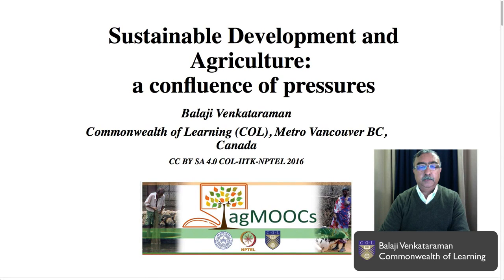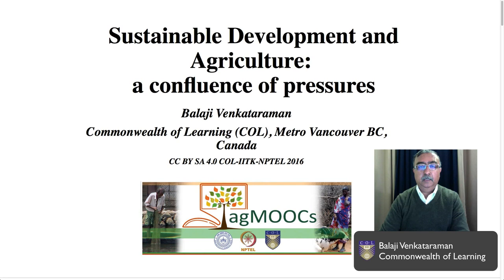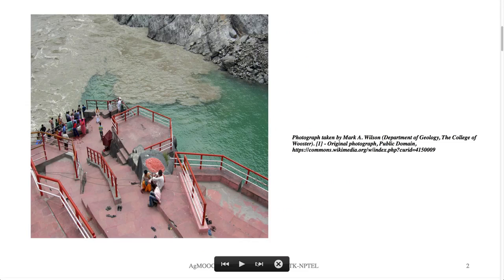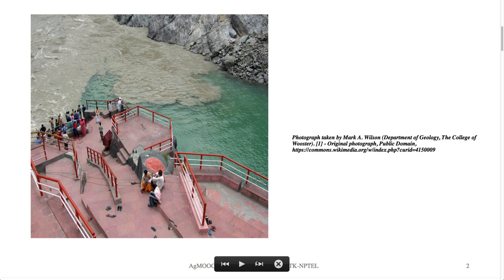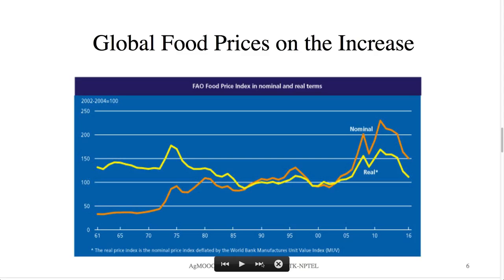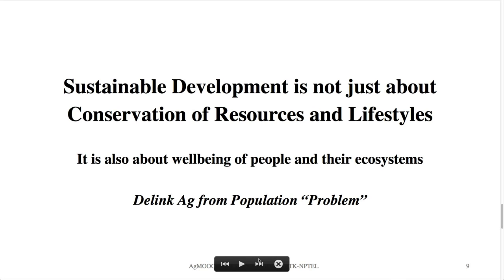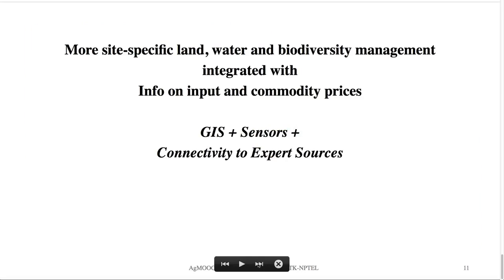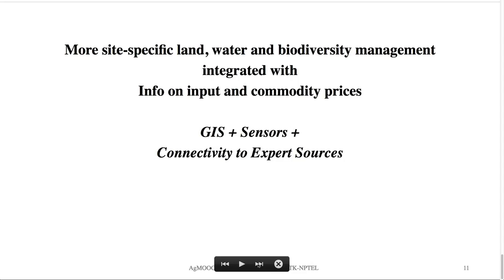Mod-09 Lec-44 Sustainable Development and Agriculture: a confluence of pressures